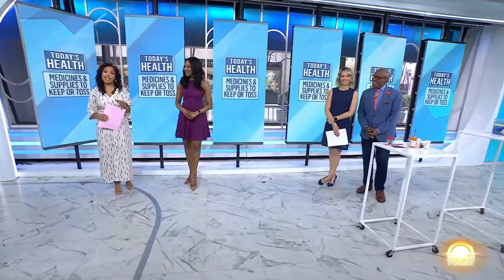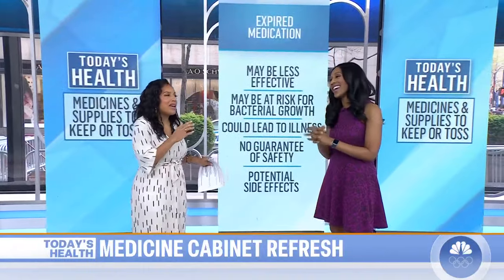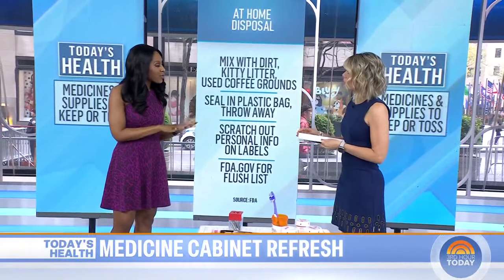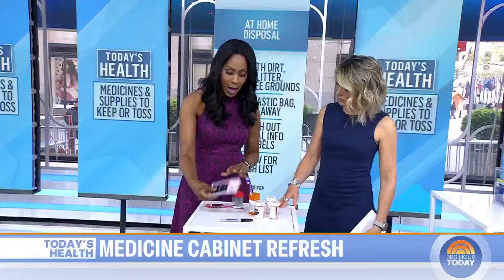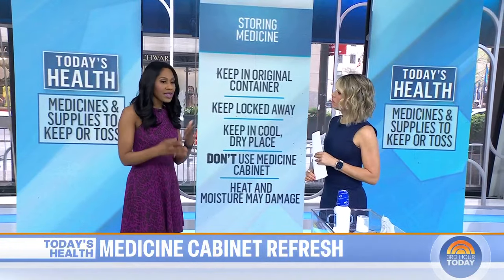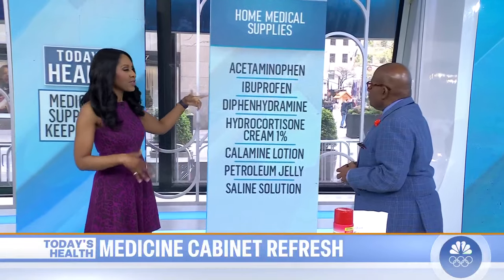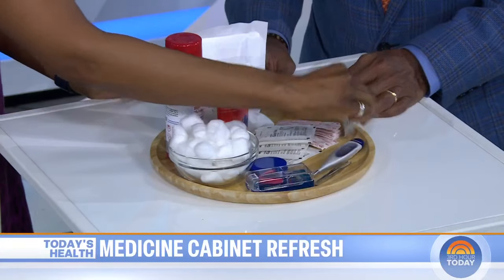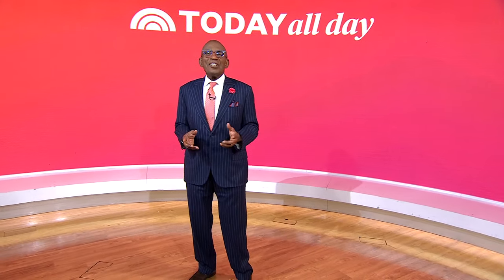How to safely store medicine — and when you should throw it away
Family medicine physician Dr. Jen Caudle joins TODAY to share tips for making sure your medicine cabinet is safely stored and how to throw away anything that has expired or gone bad.